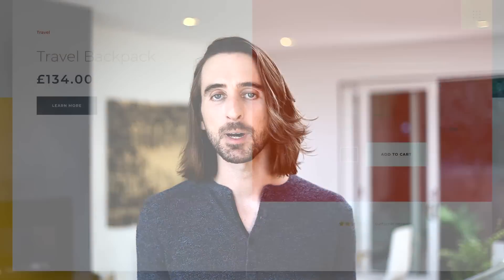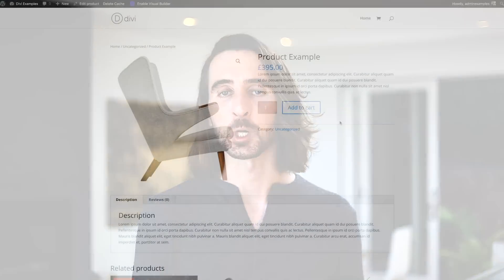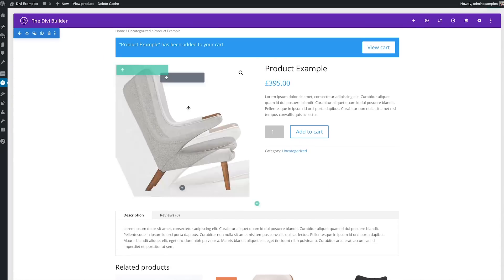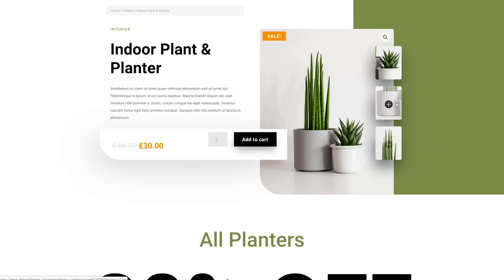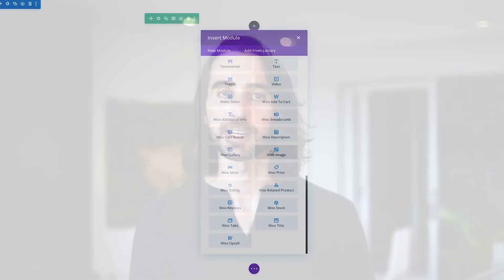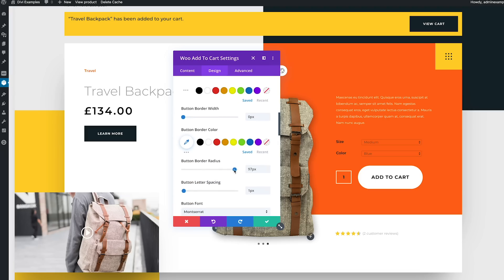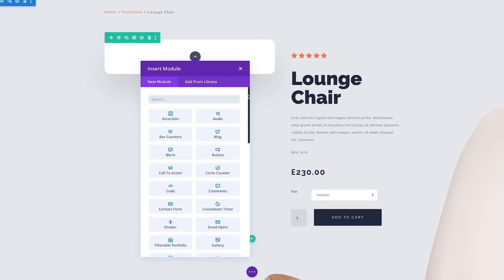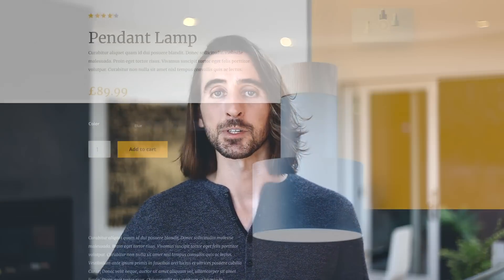The WooCommerce Builder For Divi, Including 16 New WooCommerce Modules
Today we are excited to release the long awaited WooCommerce Builder including a full set of new WooCommerce Modules that can be used to customize product pages and even build your own product listings anywhere on your website. The WooCommerce builder untethers WooCommerce products from their rigid product templates and gives you amazing control over individual product designs. Together, these new features take Divi eCommerce to a whole new level.